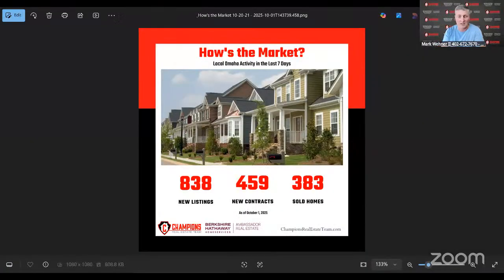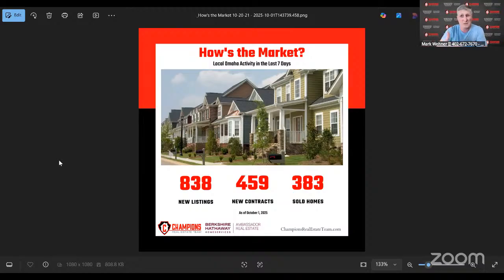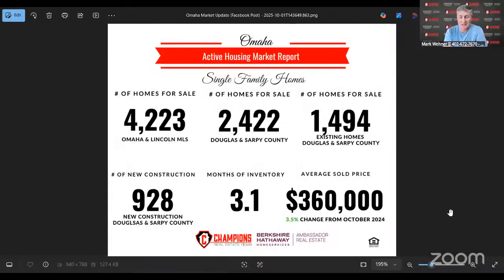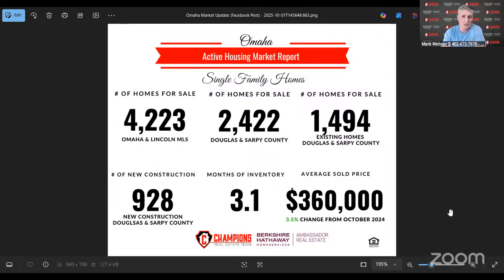"Talking Real Estate" with Champions Real Estate Team at BHHS Ambassador Real Estate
Here we go! Welcome to our live weekly real estate chat “Talking Real Estate!” We are happy to have you joining us today. As always, thank you to Russ Williams with Williams Mortgage for joining us as we talk about the mortgage industry.